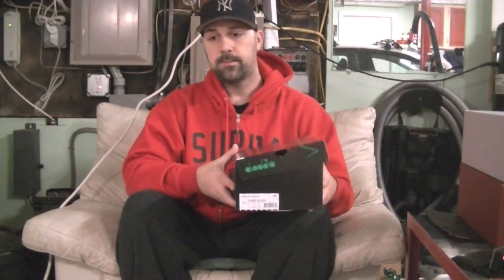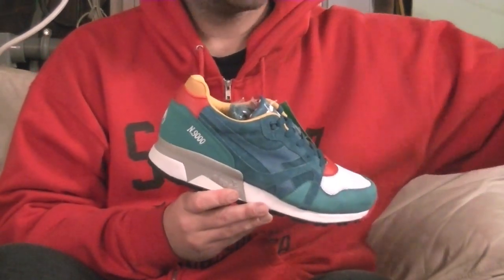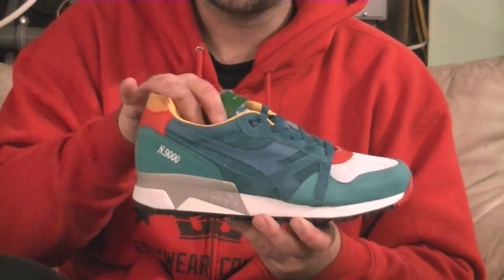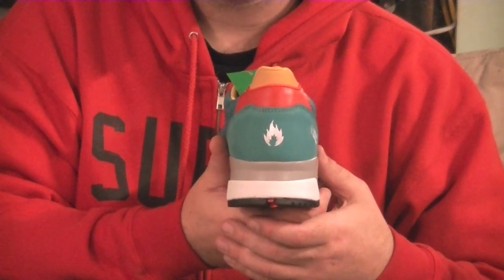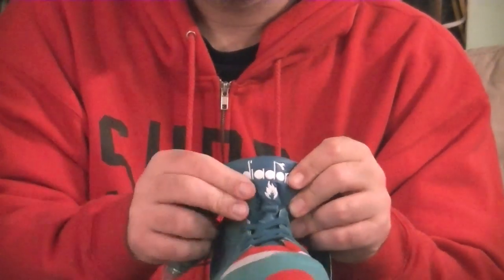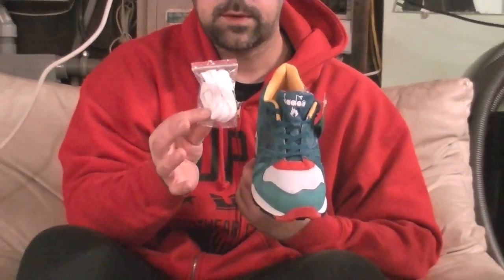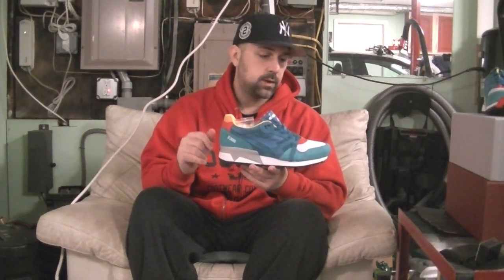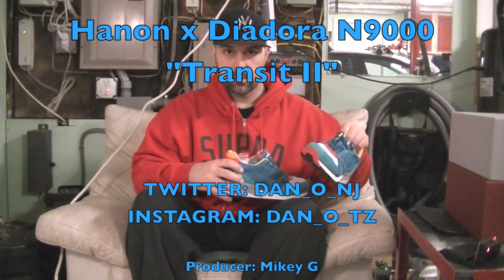Hanon x Diadora N9000 "Transit II"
Hanon Shop is the true definition of Premium collabs. Once again, the homies from the UK shop chose to body this Diadora N9000 with the most premium materials available for their follow-up to the "Saturday Specials". The latest collab, called "Transit II" is a great finisher for 2014. What do you guys think?? Sound off in the comments, and sub, share, follow, etc. etc. More on the way!